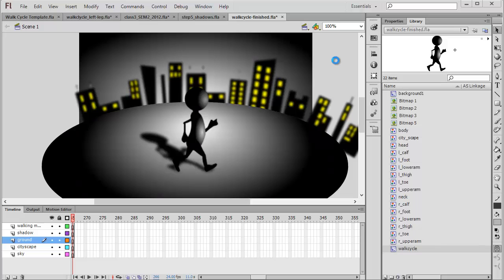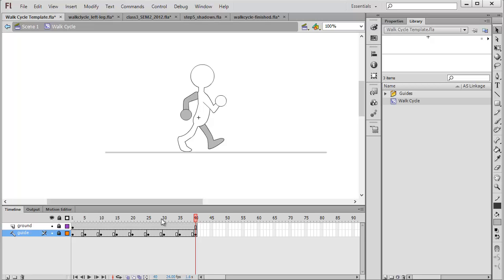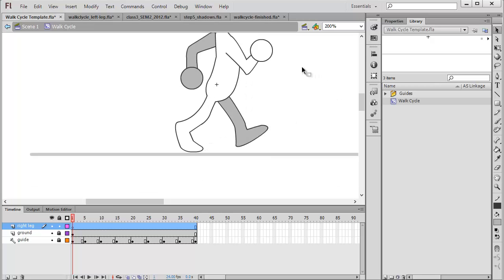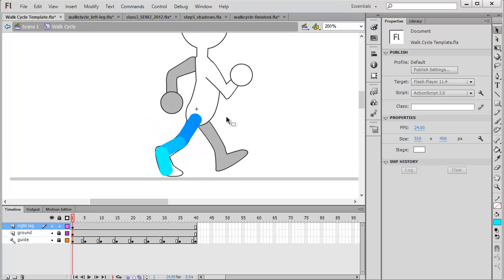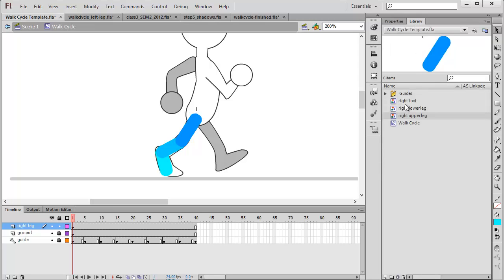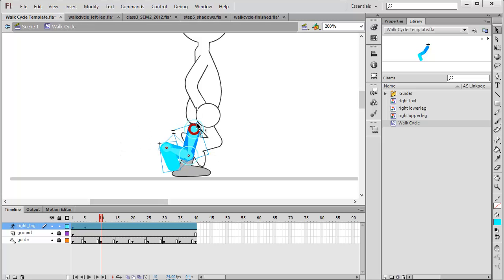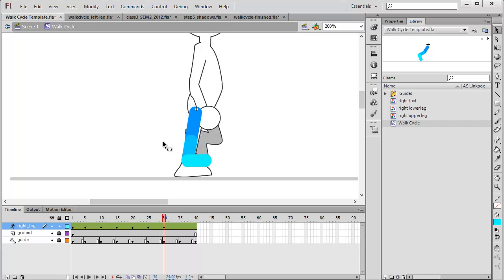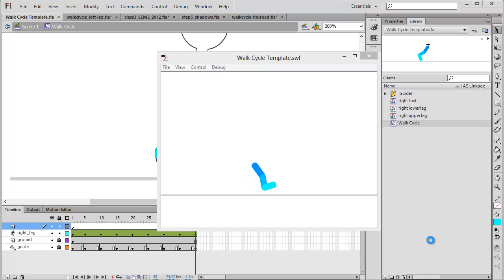Create a Walk Cycle Using Adobe Flash (Part One)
This tutorial demonstrates how to create a walk cycle using Adobe Flash/Animation using the bone tool. A downloadable .FLA file is available to assist you which consists of a series of guides to trace over.